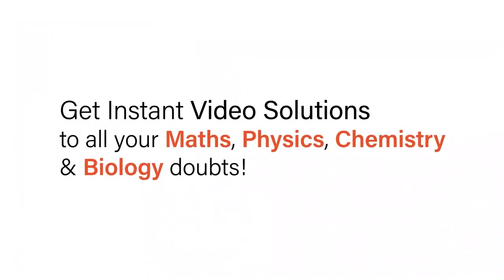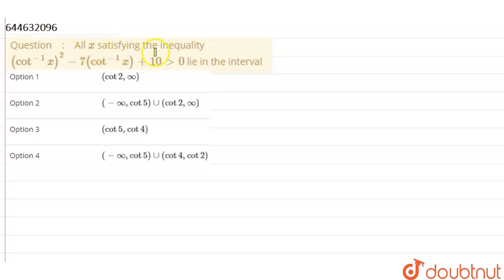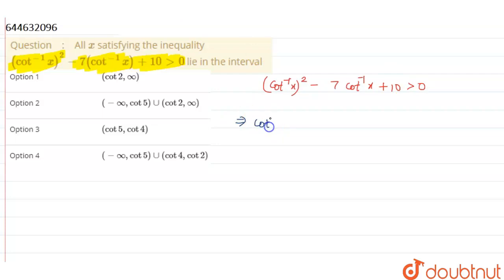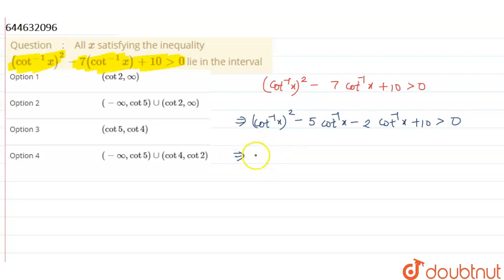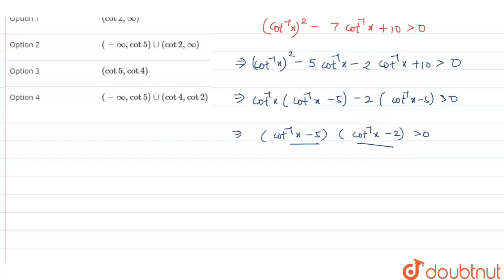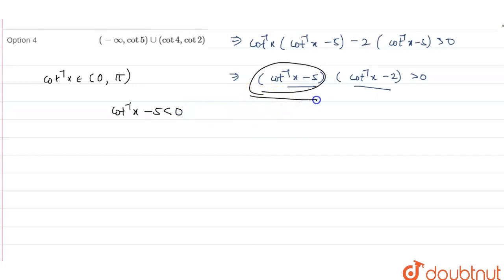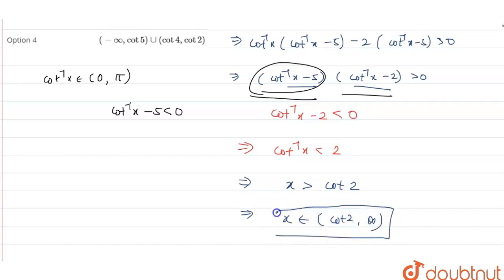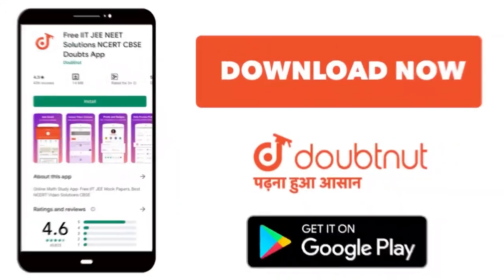All x satisfying the inequality(cot^(-1) x)^(2) - 7 (cot^(-1) x) + 10 gt0 liein the interval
Class: 12
Subject: MATHS
Chapter: JEE MAIN REVISION TEST 5 (2020)
Board:IIT JEE

👉 Have Any Query? Ask Us.